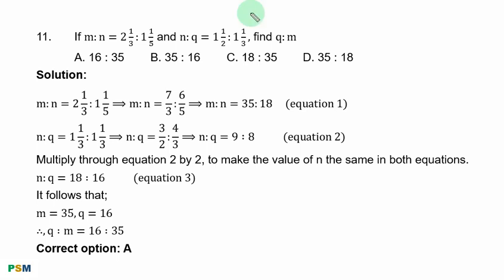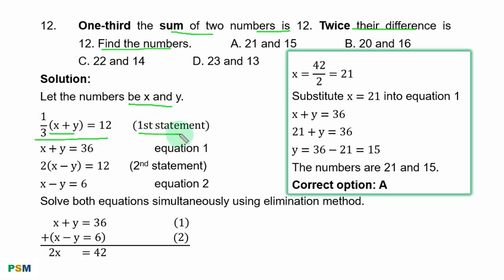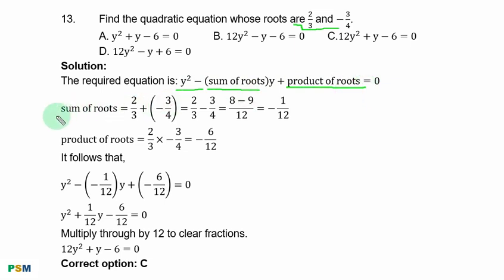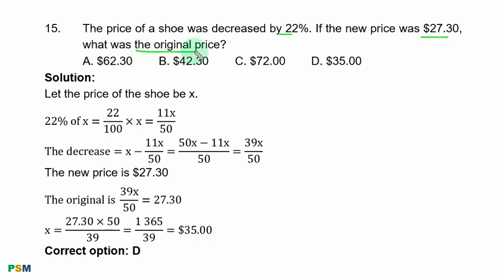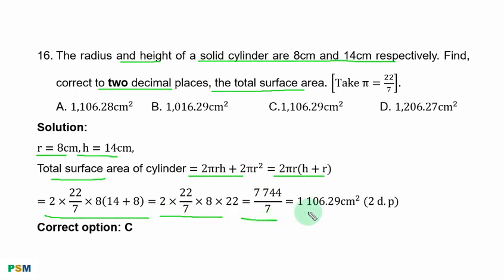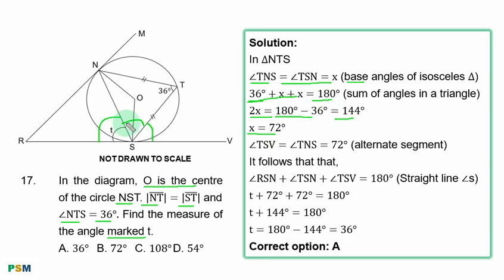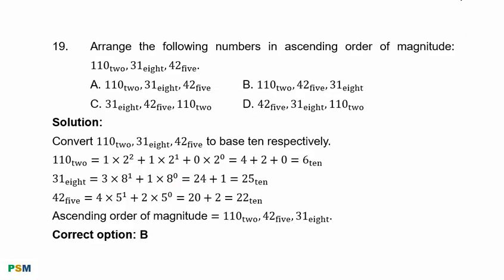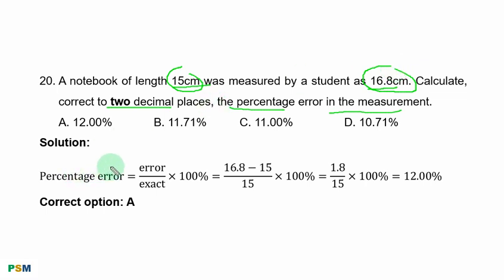The Road to WAEC 2024: WAEC 2023 Mathematics Objective Questions 11 - 20